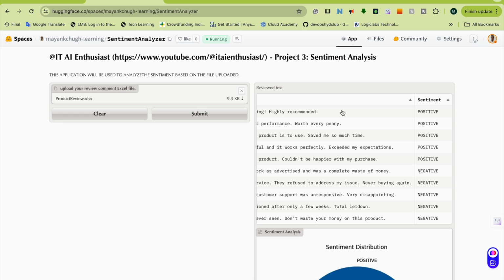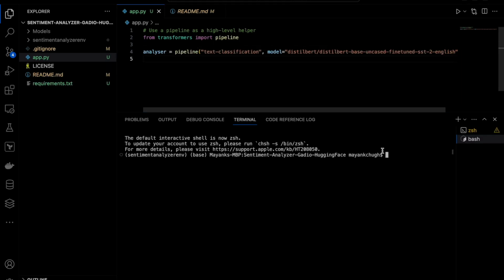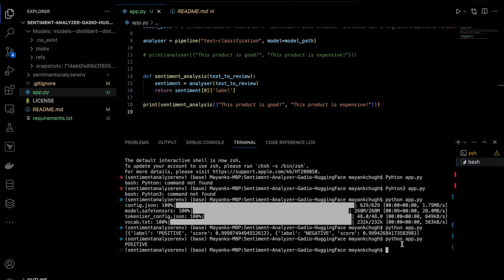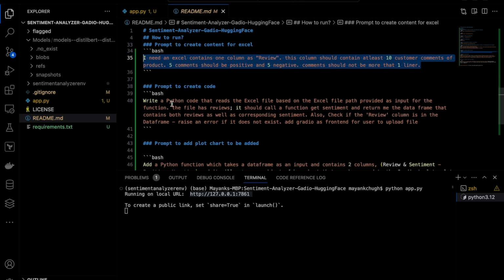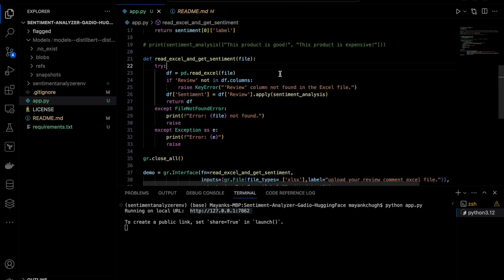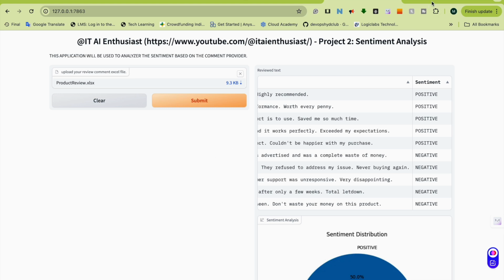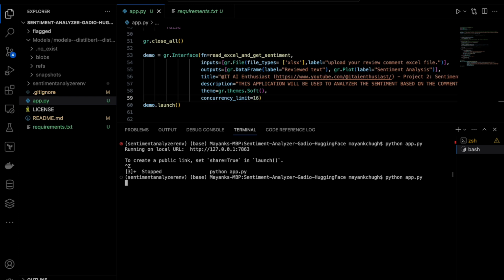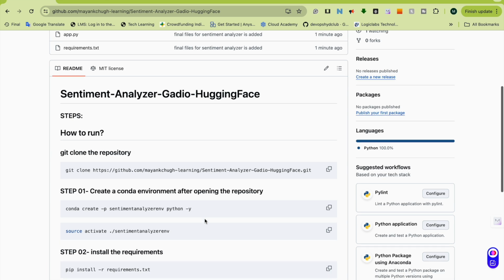Unleash The Power Of Emotions: Sentiment Analysis App With Gradio And Huggingface 🚀💻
Building a Sentiment Analyser App with Gradio and HuggingFace 🤖💻

## Description
In this step-by-step tutorial, I'll show you how to build a Sentiment Analyser app using Gradio for the front end and an open-source model deployed on Hugging Face. 🧠

We'll cover:

1. **Setting up the Development Environment:** Installing Python, Gradio, and the necessary libraries. 🔧
2. **Designing the Gradio UI:** Creating an intuitive interface to accept excel file input of review comments and display the Sentiment Analyser output having sentiment & piechart. 🎨
3. **Implementing the Sentiment Analyser Logic:** Using a pre-trained, open-source Sentiment Analyser model from the Hugging Face Transformers library. 🤖
4. **Deploying the App to Hugging Face Spaces:** Hosting the app on Hugging Face's free deployment platform. 🚀
5. **Walkthrough of the Final Application:** Demonstrating the app's features and functionality. 🎥

By the end of this video, you'll have a working Sentiment Analyser app that you can use and share with others. The code will be available on my GitHub, so you can easily customize and expand it for your projects. 🎉